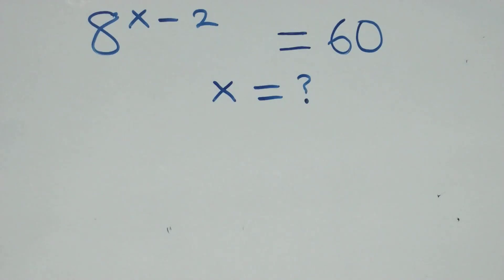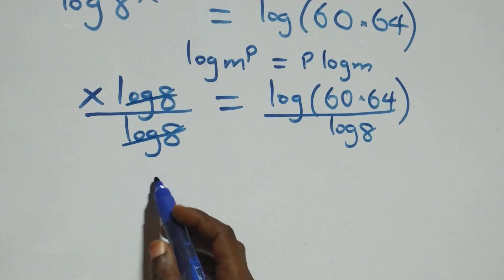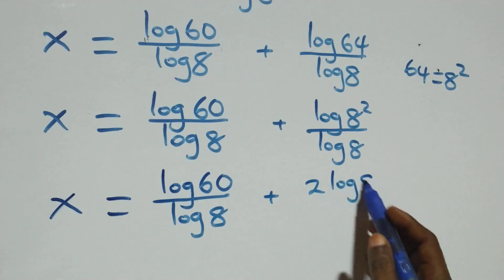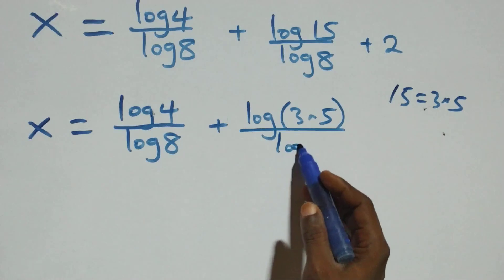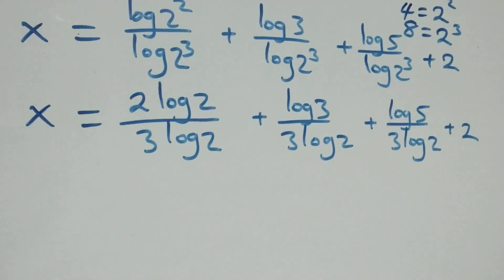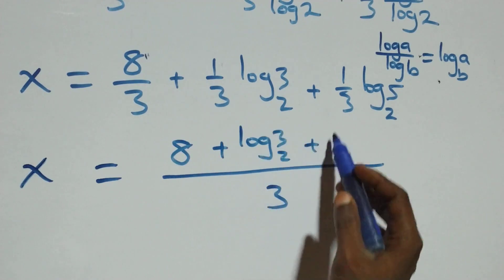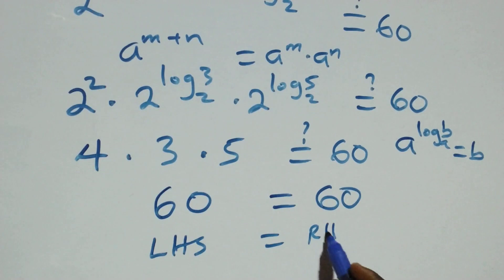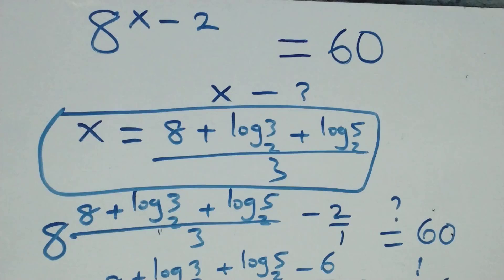Germany | Can you solve this? | Math Olympiad